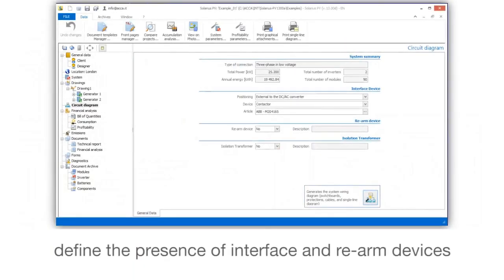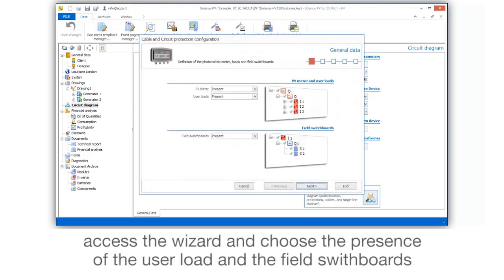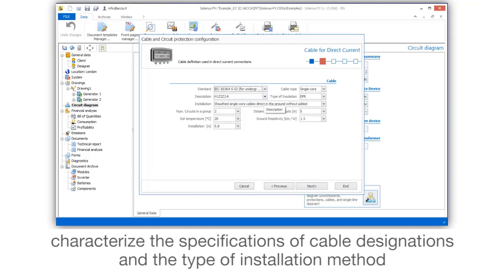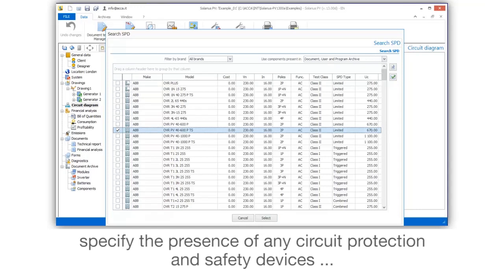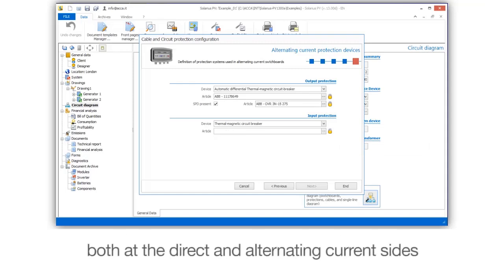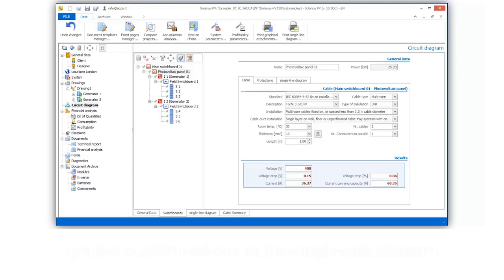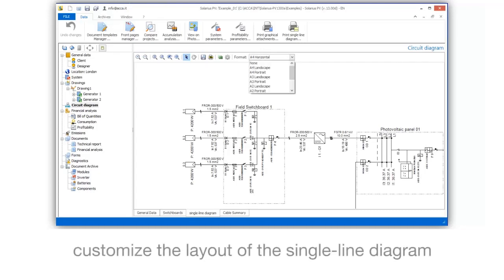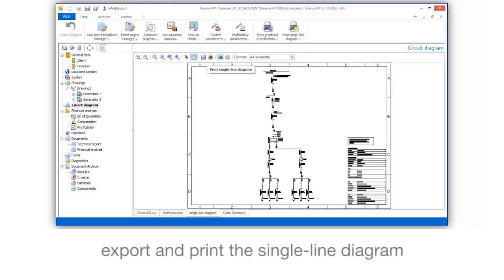Solarius PV Tutorial - Circuit diagram design wizard - ACCA software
Circuit diagram design wizard with a Solar PV calculator software. See how easy it is to generate the electrical singl-line diagrams and customize the title block drawing settings with Solarius PV the easy and professional way. See our product webpage and get quick access to our Trial version download